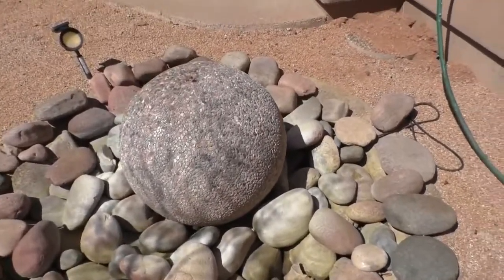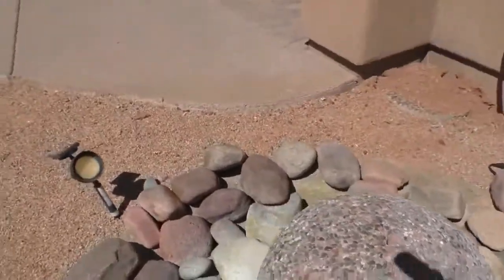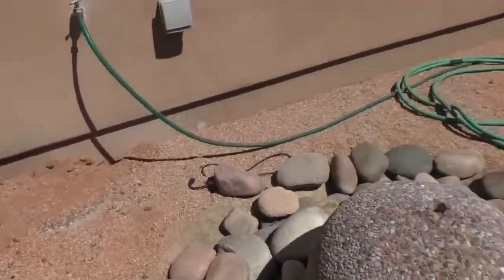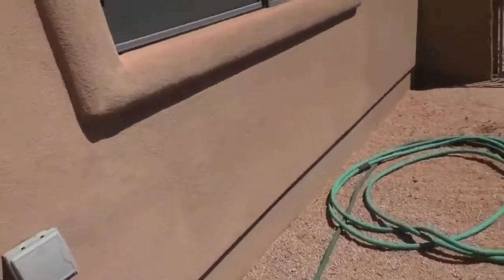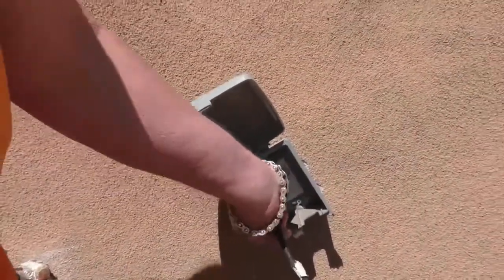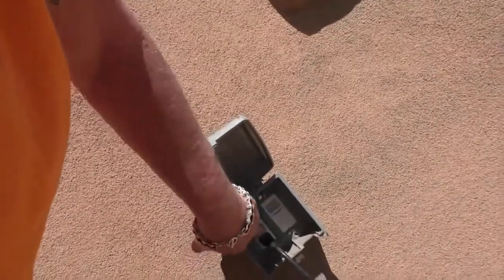NEW HOUSE IN SCOTTSDALE ARIZONA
Our new home in Scottsdale Arizona it's a big one